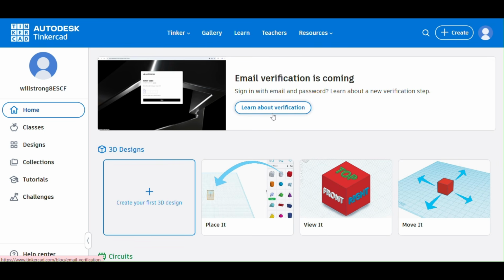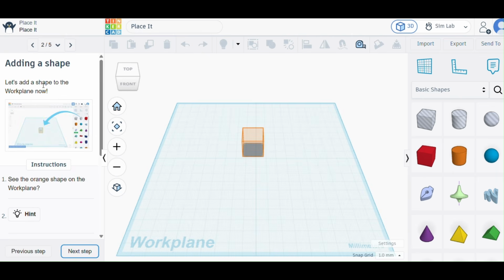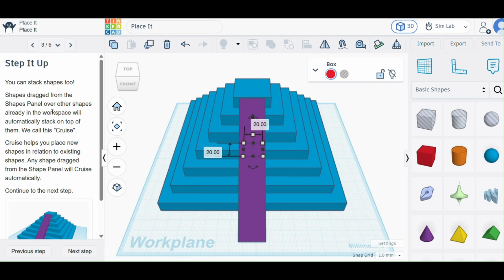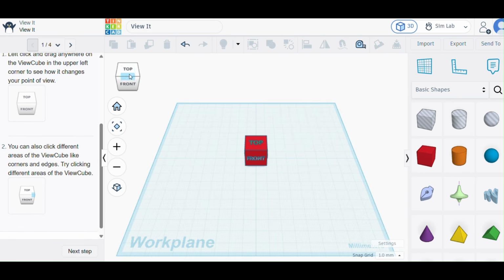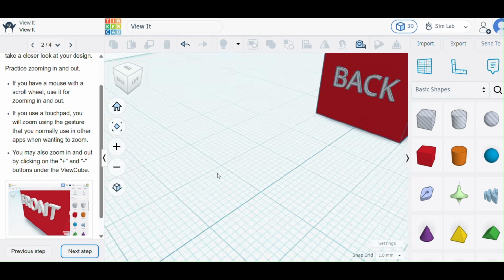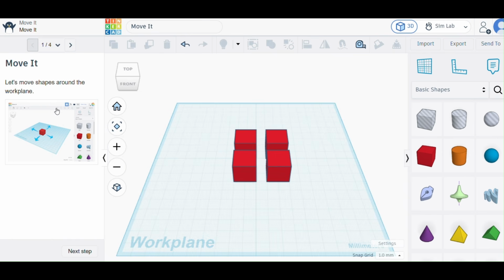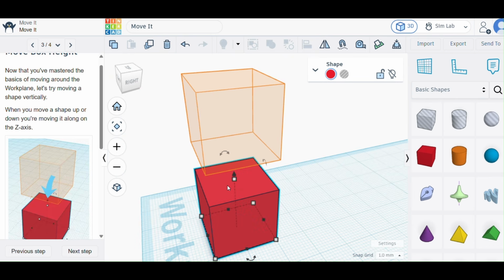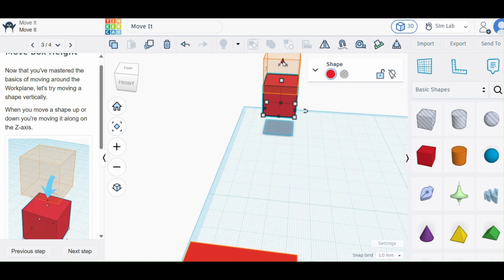Tinkercad Tutorials 1